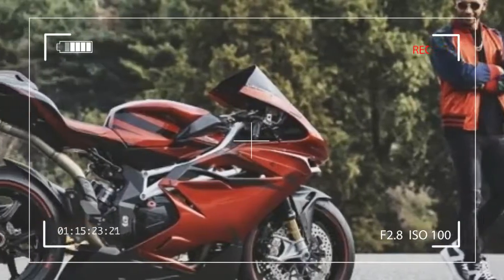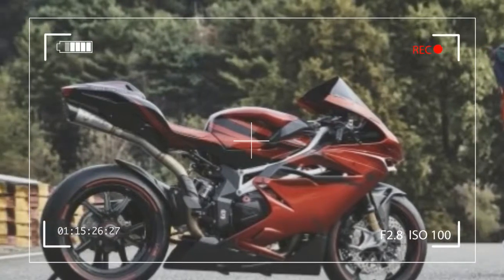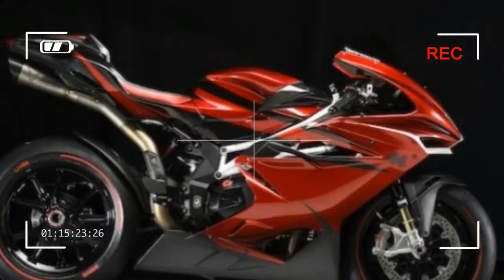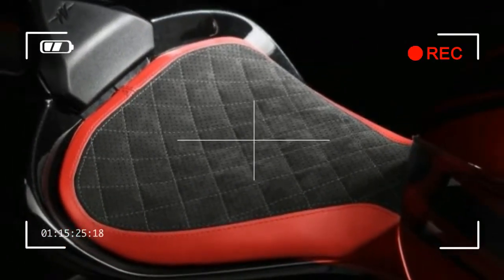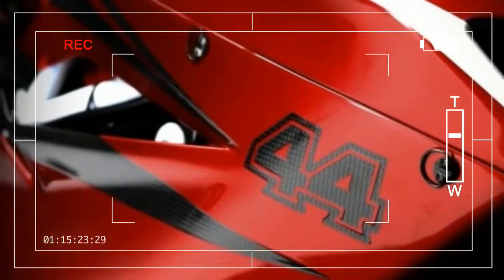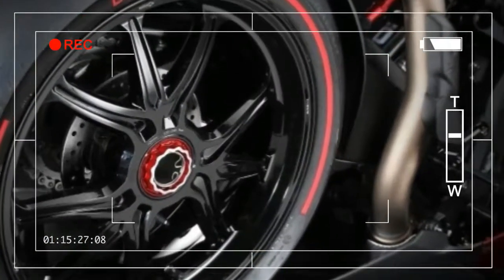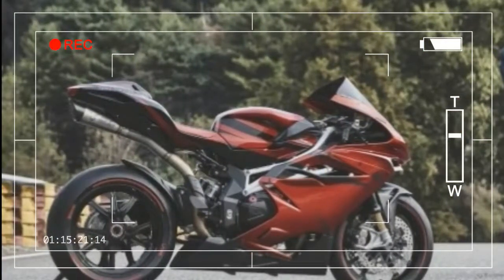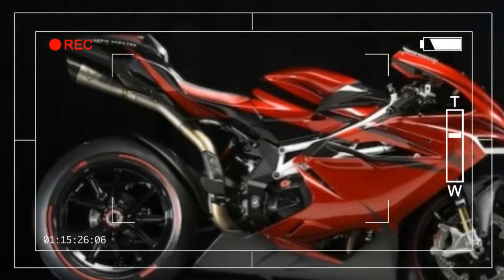MV Agusta And Lewis Hamilton Combine Forces To Create The F4 LH44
Varese, 28th September 2017 – Three Time F1 World Champion, Lewis Hamilton, and MV Agusta have collaborated to design a brand new bike, the F4 LH44. This partnership follows the success of their first project on the Dragster RR LH.
The F4 LH44 is an offshoot of the F4 RC which is derived directly from the MV Agusta Reparto Corse Superbike, the pinnacle of Italian 4-cylinder performance. Hence, the Corsa Corta engine (bore 79 mm, stroke 50.9 mm) with central timing chain and radial valves, which on this version puts out a maximum power of 205 hp (151 kW). The bike comes with a kit that includes a titanium silencer and dedicated control unit, boosting power by 7 hp to 212 hp (158 kW). It also features Lewis Hamilton’s eye-catching Panther logo
With the F4 LH44, the quest for a refined colour scheme extends to the suspension set-up that boasts premium suspension components: an Öhlins USD NIX 30 TiN-coated fork – which offers separately adjustable hydraulic response in compression (left tube) and rebound (right tube), plus pre-load – and an Öhlins TTX 36 rear shock with piggyback reservoir, which, again, can be mechanically adjusted. The colour of the fork and rear shock further heighten the uniqueness of the F4 LH44; the striking black anodized fork
outer tubes are the result of a specific agreement with Öhlins. Let’s not forget that this Swedish company has made gold outer tubes one of its hallmarks. The rear spring and shock reservoir are also black, enhancing the sense of exclusivity
Making the MV Agusta F4 LH44 even more exclusive are the Pirelli DIABLO Supercorsa SP tyres (120/70 ZR 17 at the front and 200/55 ZR 17 at the rear), specifically designed by Pirelli for the 44 edition of the F4 Lewis Hamilton bikes. These special-edition Pirelli DIABLO Supercorsa SP tyres stand out for their red sidewalls, which sport the LH44 logo, comprising Hamilton’s initials and race number. Given the exclusiveness of the bike, the tyres just had to be Pirelli DIABLO Supercorsa SPs, road-approved tyres that offer outstanding racetrack performance.